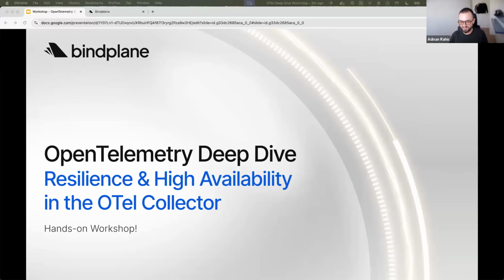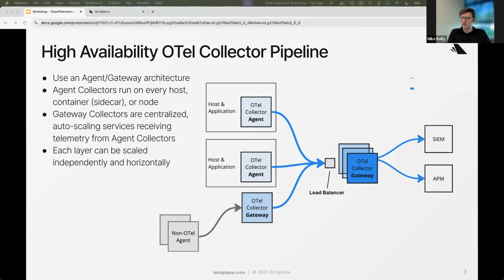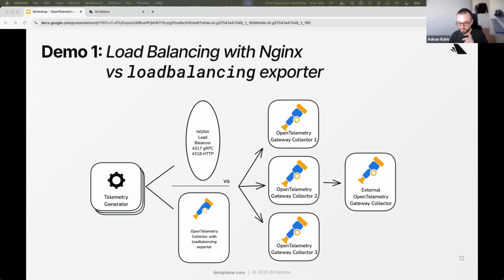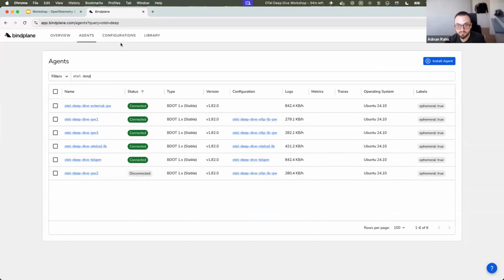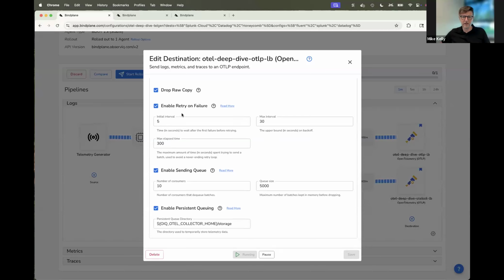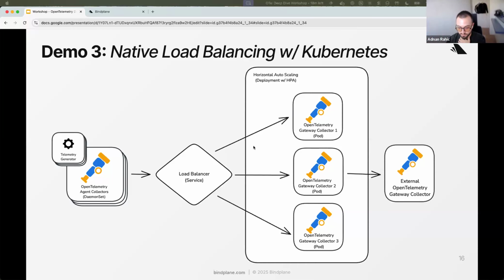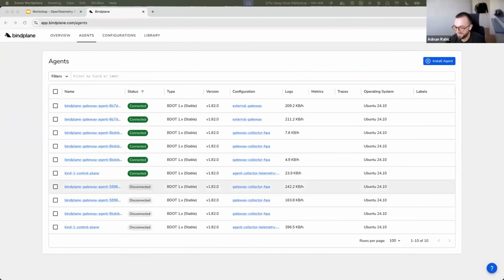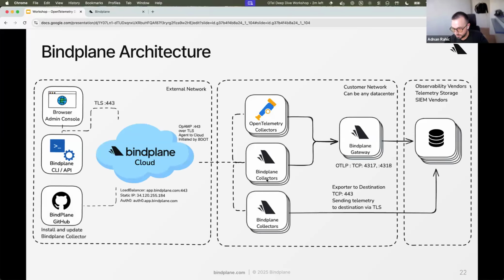OpenTelemetry Deep Dive: Resilience & High Availability in the OTel Collector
Missed it live?

Catch the full recording of OpenTelemetry Deep Dive: Resilience & High Availability in the OTel Collector — a 1-hour workshop on building telemetry pipelines that never drop a signal.

We’ll show you why resilience matters, how to design high-availability architectures, and how to configure the OpenTelemetry Collector with retries, batching, and persistent queues. Plus, you’ll see live demos in both Docker and Kubernetes — including scaling Gateway collectors with an HPA — and how Bindplane makes large-scale management seamless.

In this session you’ll learn:
✅ The Agent–Gateway pattern for resilient pipelines
✅ Load balancing options: Nginx vs the loadbalancing exporter
✅ How retries, persistent queues, and batching prevent data loss
✅ Docker demo: HA Collector setup with Nginx
✅ Kubernetes demo: Gateway auto-scaling with HPA
✅ How Bindplane simplifies fleet-wide collector management

Whether you’re just starting with OpenTelemetry or running production workloads, this deep dive gives you the strategies and configs to keep telemetry flowing during outages, upgrades, and traffic spikes.

Chapters
00:00 Intro
02:20 Agenda
03:40 What happens when your pipeline breaks?
05:01 High Availability in the OpenTelemetry Collector
16:51 Demo 1: High Availability w/ Docker & Nginx
29:57 Demo 2: Collector-level Resilience
39:58 Demo 3: Native Load Balancing w/ Kubernetes
52:01 Architecture Summary & Takeaways
53:44 How does OpAMP work?
56:11 Q&A